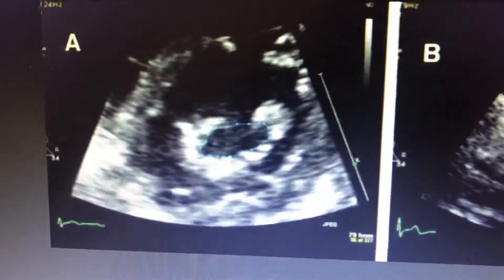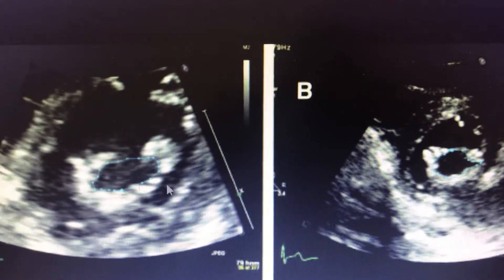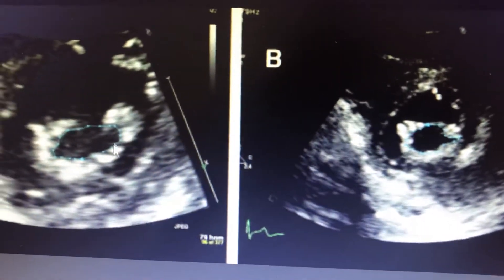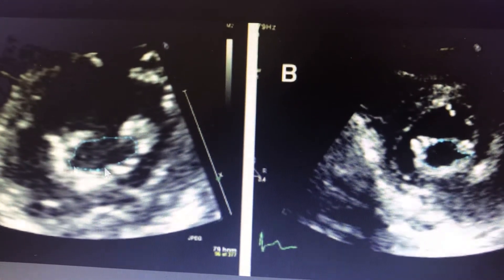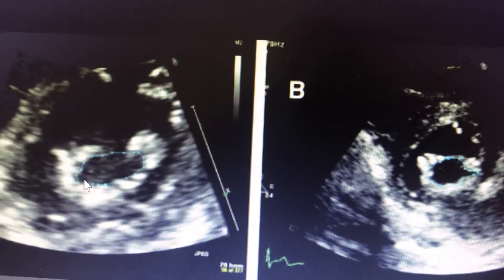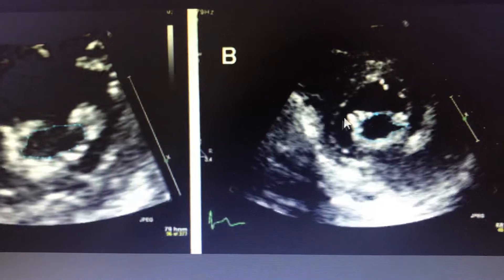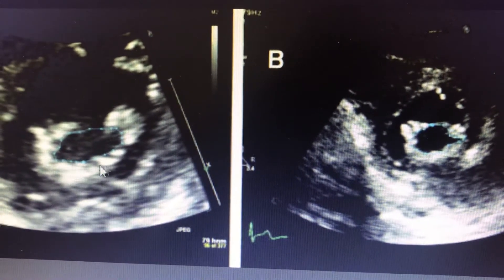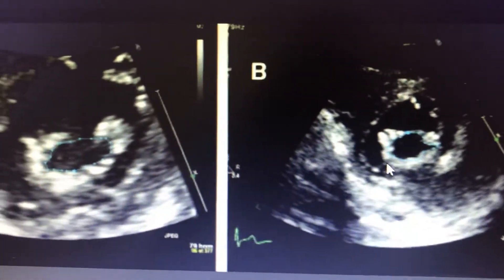Mitral stenosis Short axis view